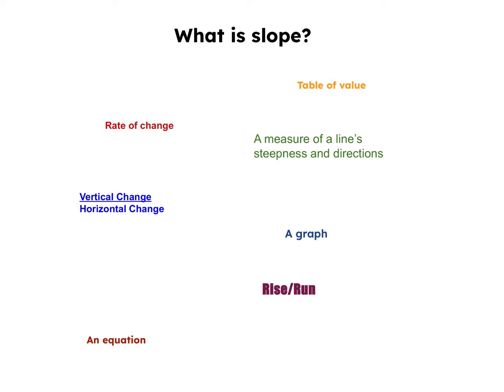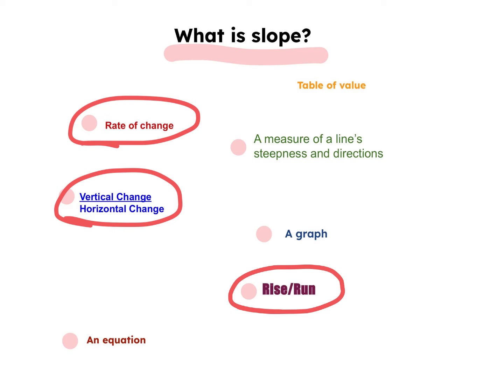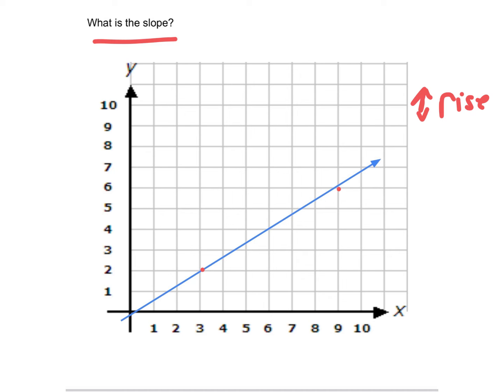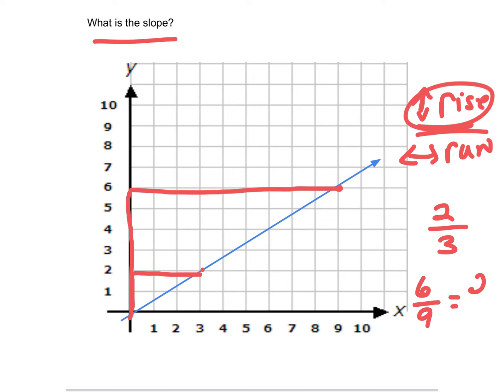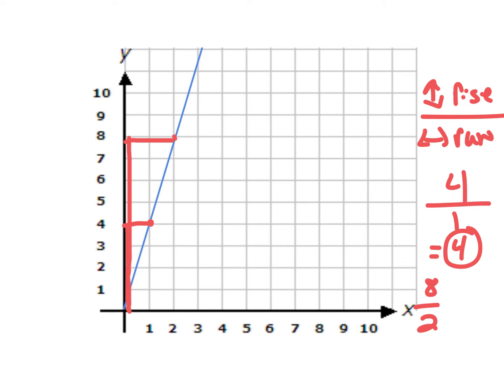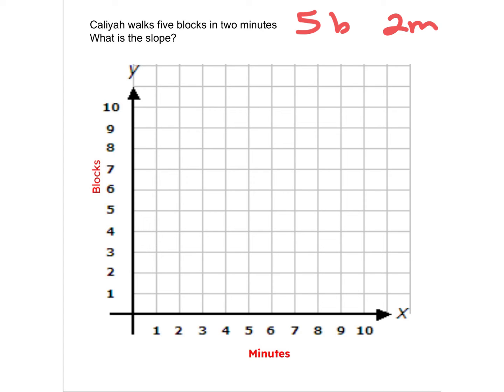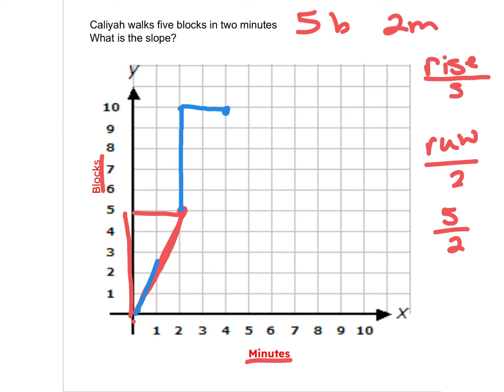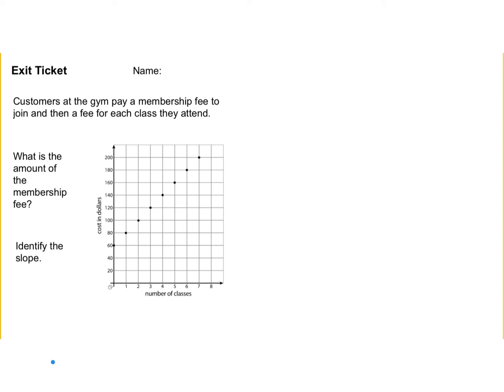slope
00:00 Slide 1
01:56 Slide 2
04:11 Slide 3
05:53 Slide 4
09:07 Slide 5